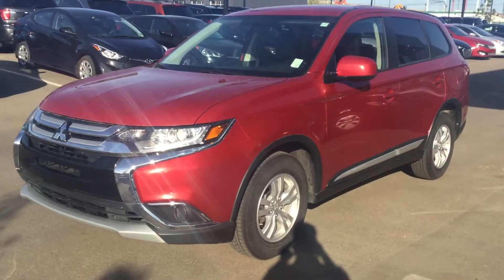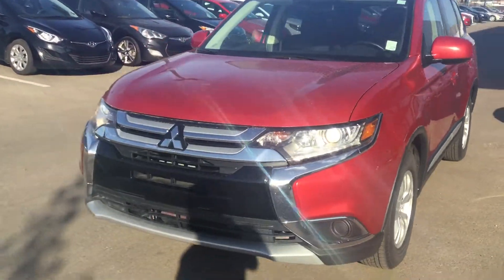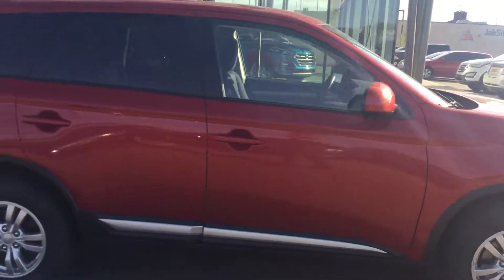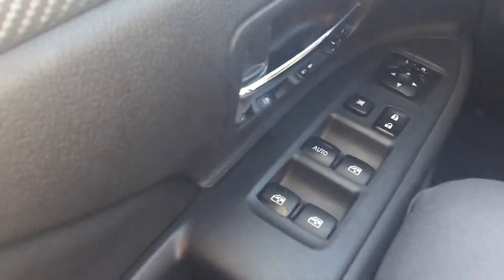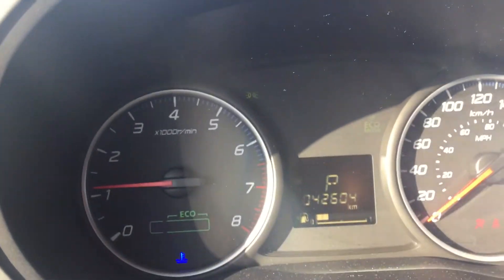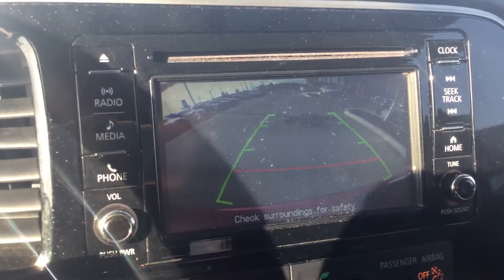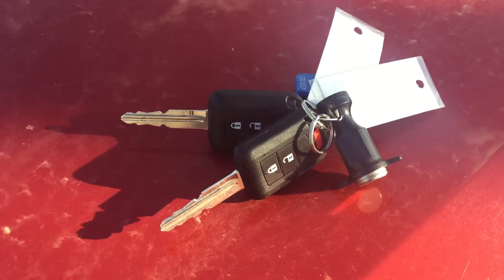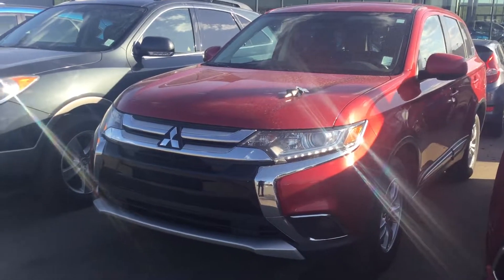Mitsubishi Outlander || Edmonton Hyundai Dealer